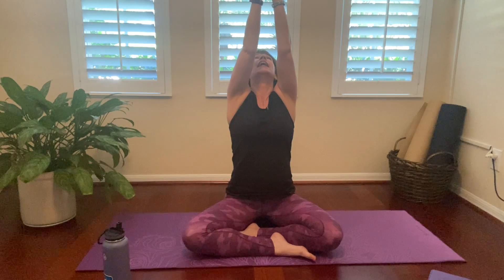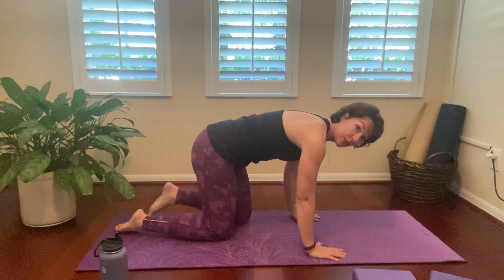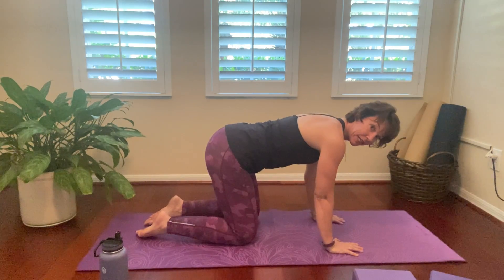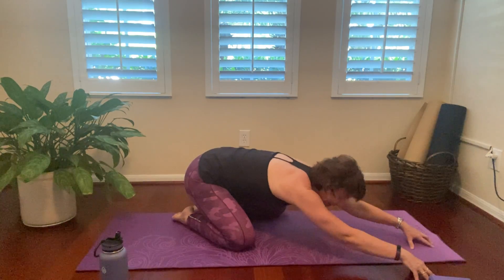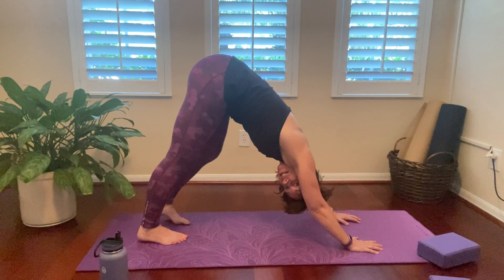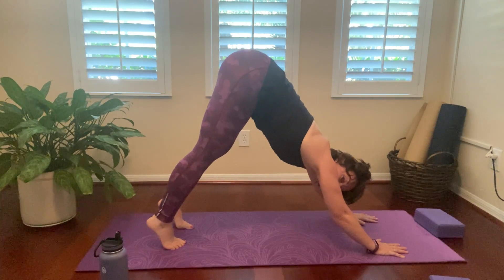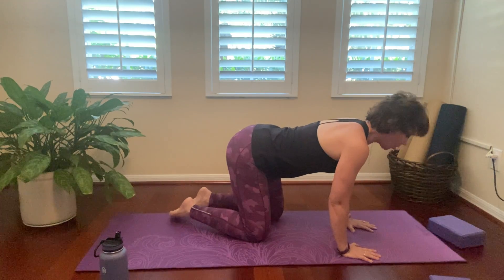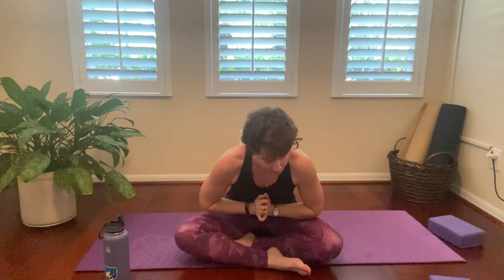Yoga for Runners